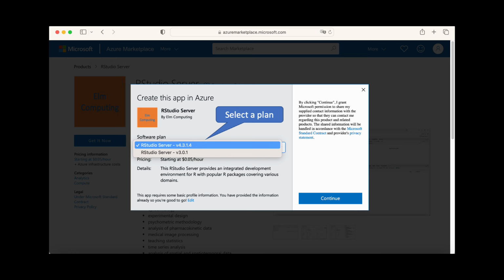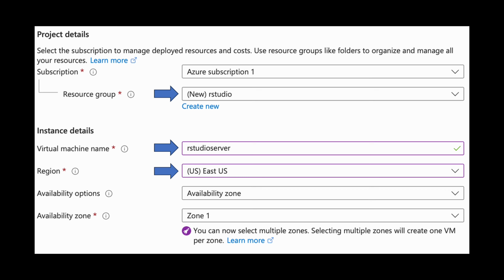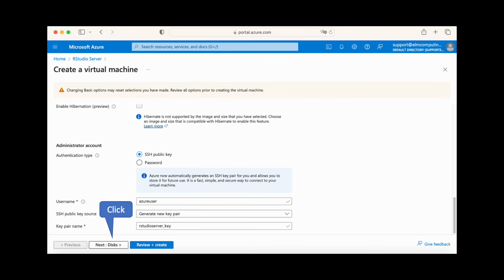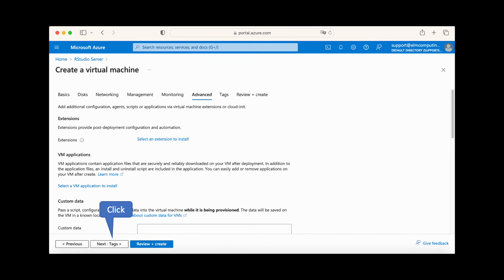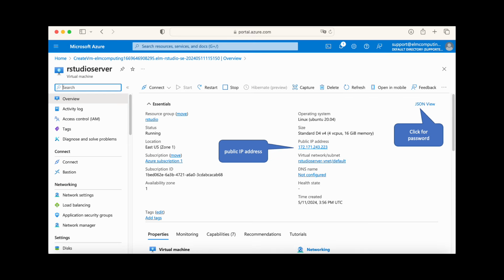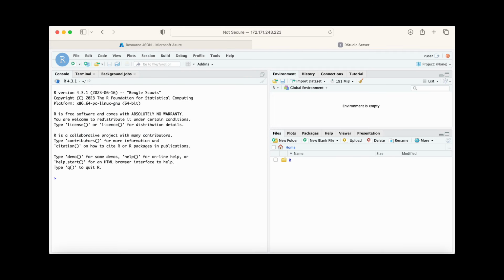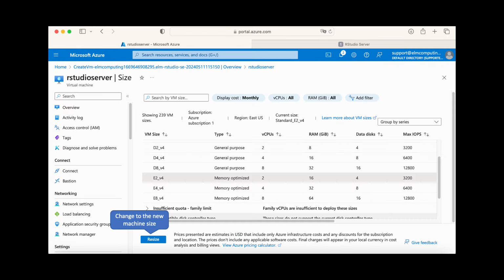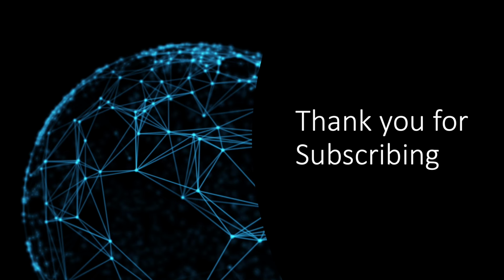RStudio Server Virtual Machine on Azure